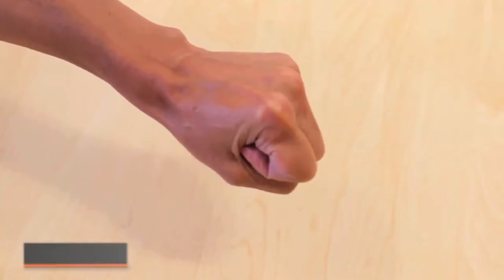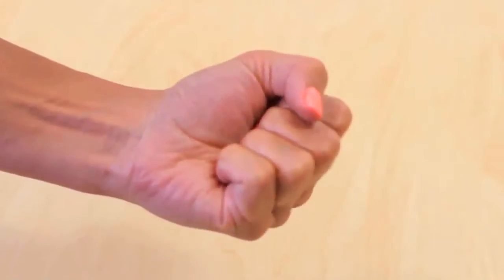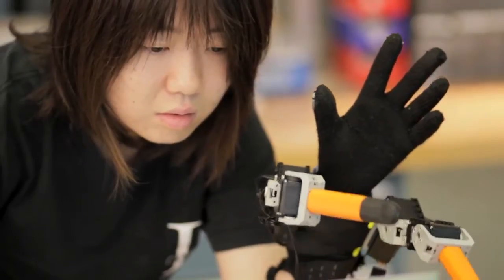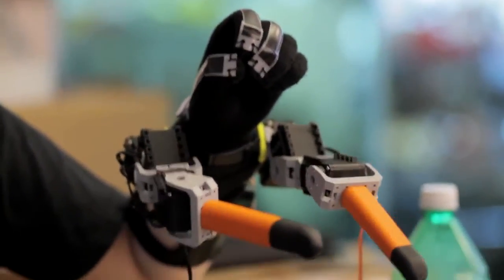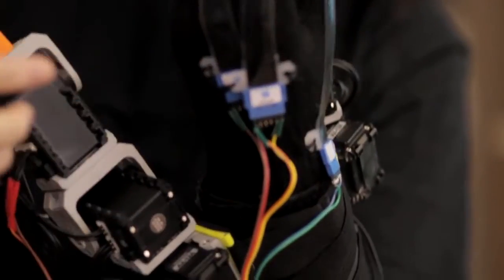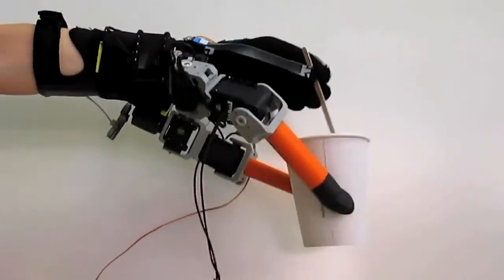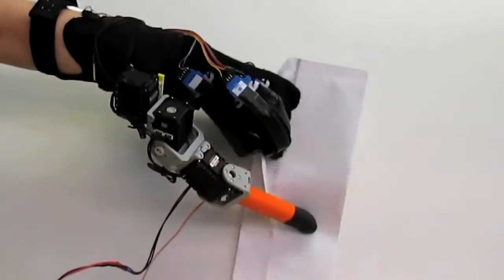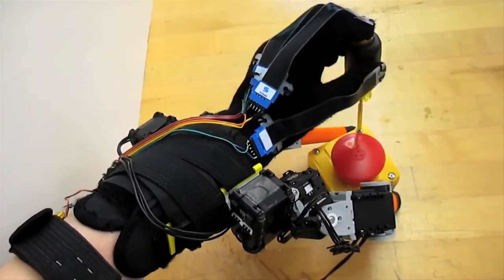Robotic Glove Gives Users Two Extra Fingers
A wrist-mounted device has been developed by researchers at the Massachusetts Institute of Technology (MIT) that augments the abilities of the human hand through two robotic fingers.

The new device makes two-handed tasks like opening a letter or removing a bottle cap possible by using a grasping motion that mimics the movement of a hand.

"This is a completely intuitive and natural way to move your robotic fingers," said Harry Asada, a professor of engineering at MIT. "You do not need to command the robot, but simply move your fingers naturally, Then the robotic fingers react and assist your fingers."

Asada believes that the robotic fingers could be used to assist people with limited dexterity or disabilities, as well as for "other healthy people" who want to increase their own capabilities.